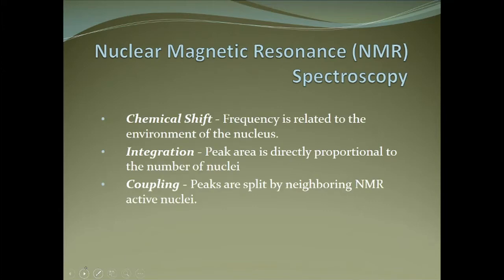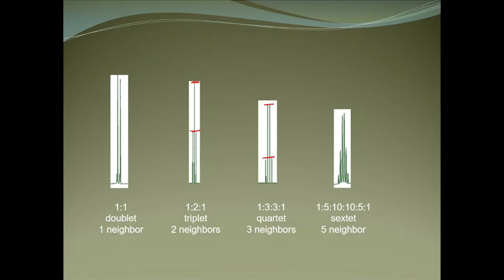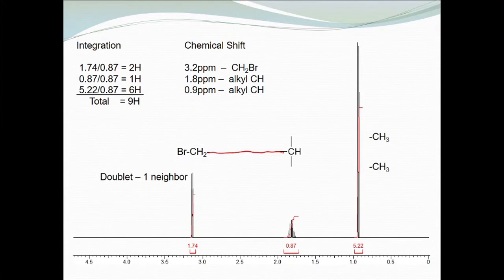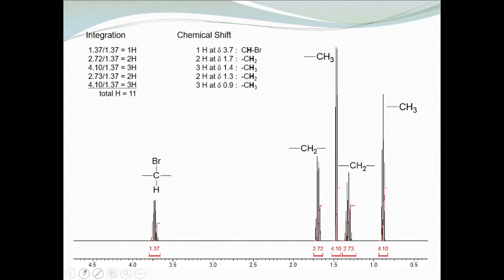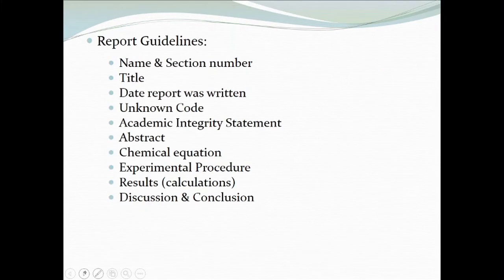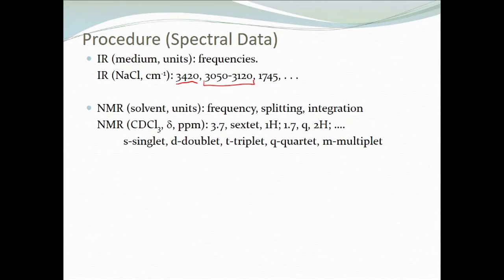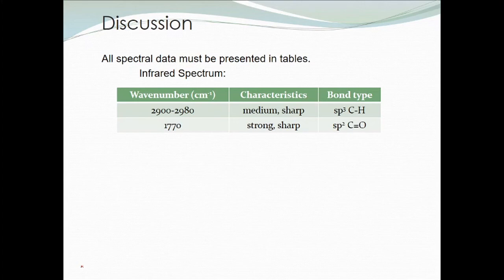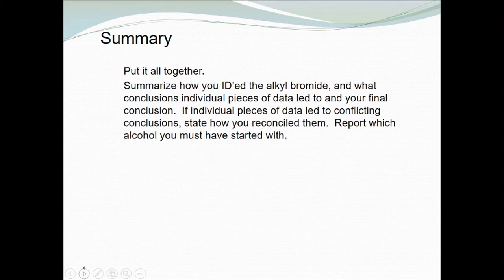Alkylbromide Postlab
Postlab for the alkylbromide synthesis, covering interpretation of the NMR spectrum and lab report. Note an error at 17:51 - The slide says "quartet, 4 neighbors, CH and CH2." That should read "quartet, 4 neighbors, CH and CH2."  The audio is correct that there are three neighboring H's